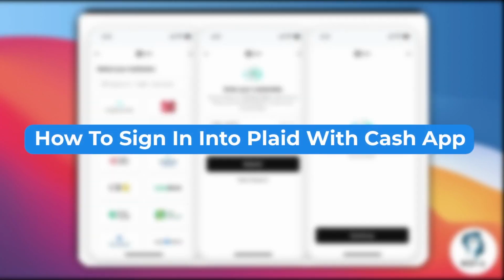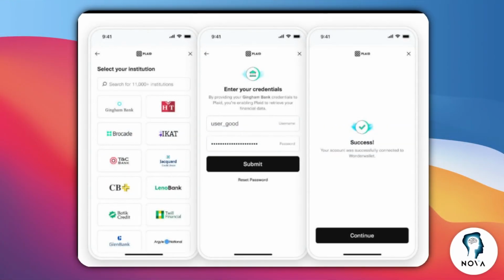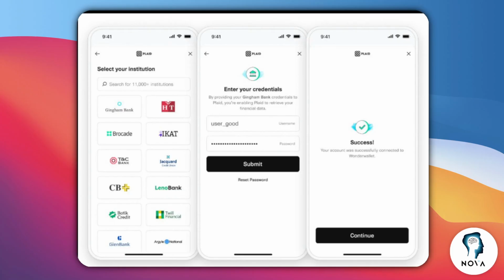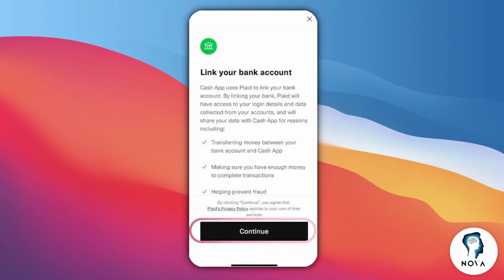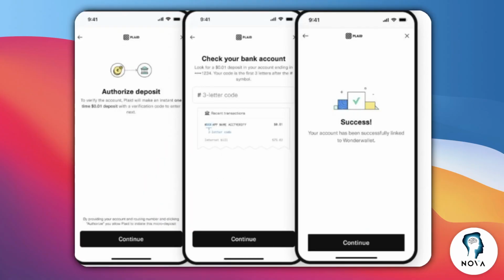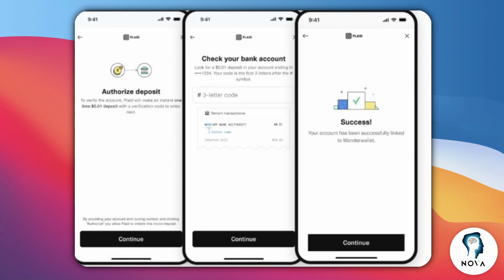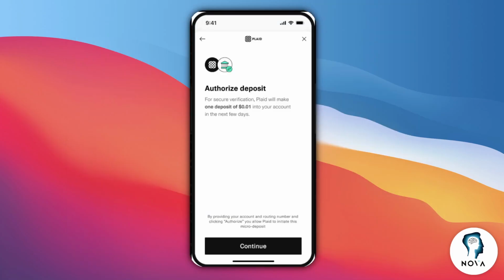How to Sign in Into Plaid With Cash App - Step By Step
How to sign in into Plaid with Cash App and connect your Cash App account through a supported Plaid connection flow. Learn how to start the connection from the app or service requesting your financial information, select Cash App when available, enter the required login details, complete security verification, and authorize the connection. This video also covers login errors, verification problems, unsupported connections, and troubleshooting tips.